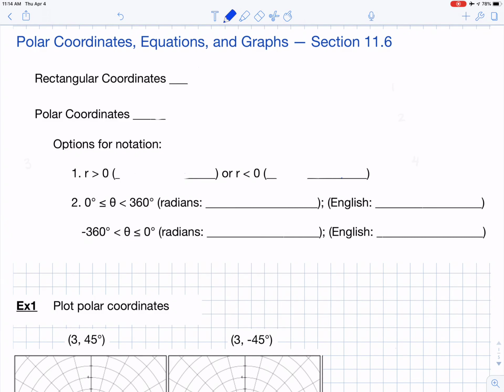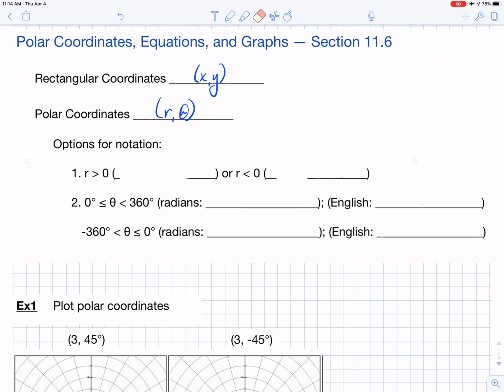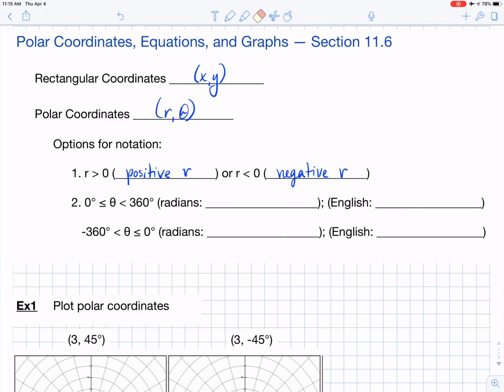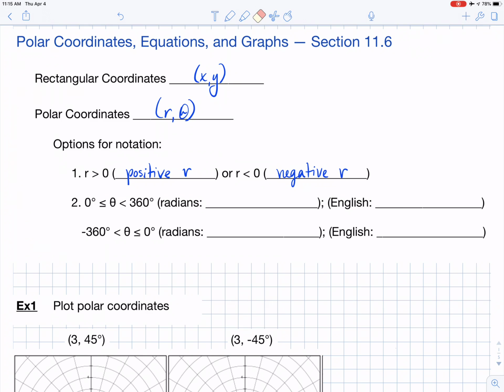Polar Coordinates (111.11.6)